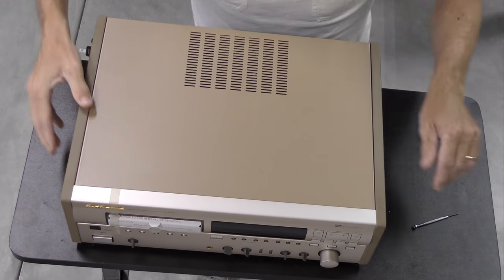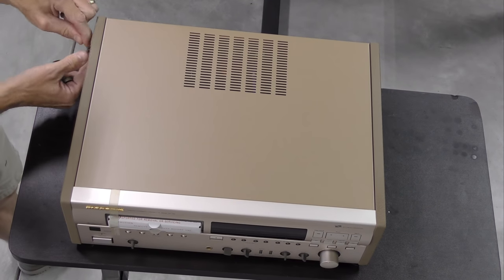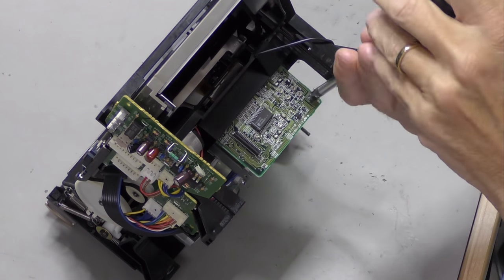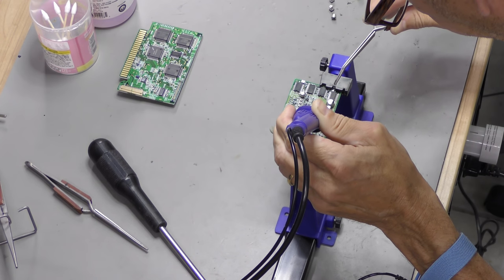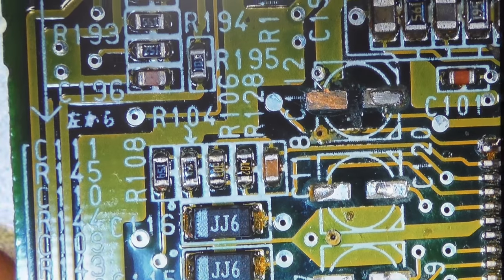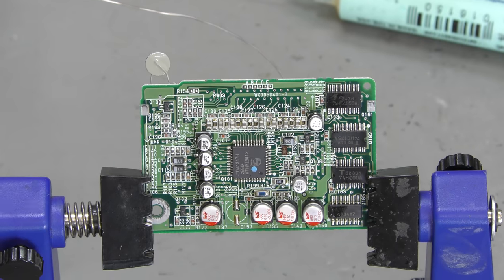Restoring a New Marantz DD92 Digital Compact Cassette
The new, never used Marantz DD92, was send to us from a DCC fan in Beijing. Although never used, all first generation DCC recorders suffer from leaking capacitors.